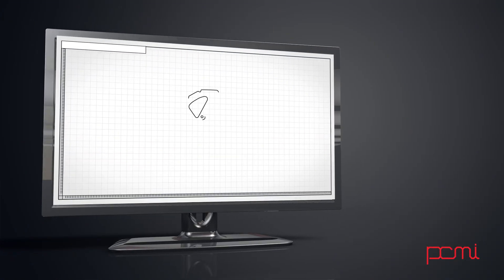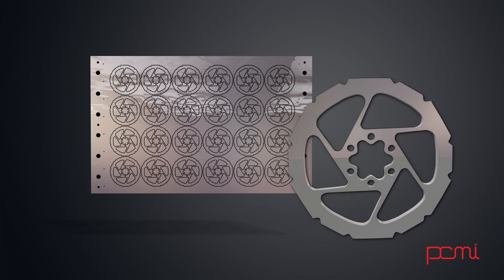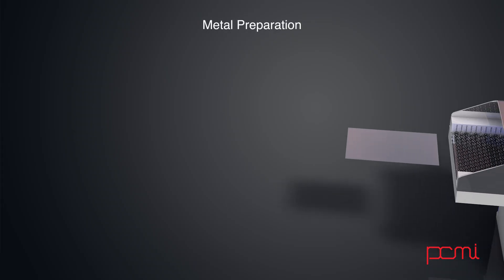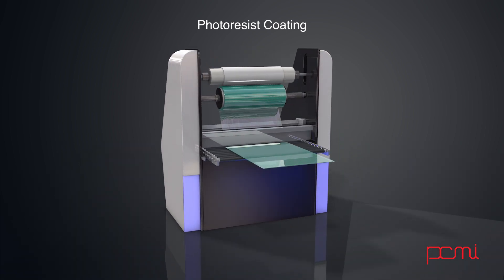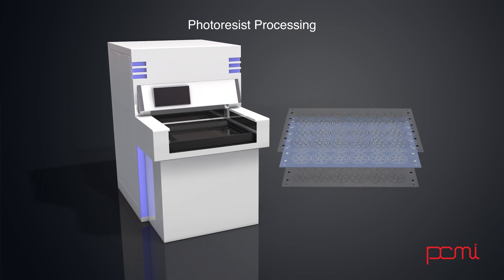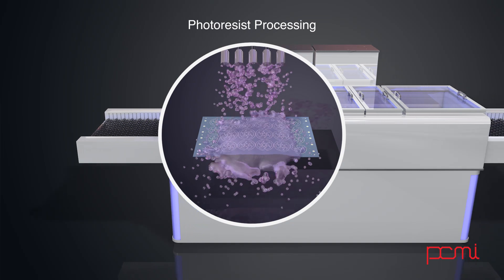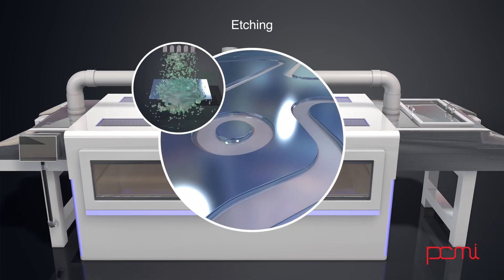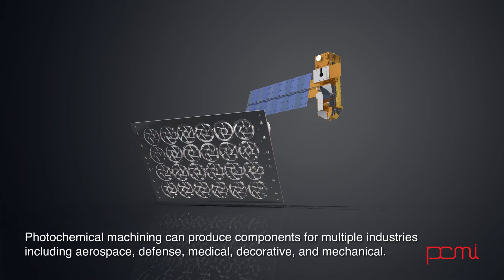Photo Chemical Machining Process - Northwest Etch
The Photo Chemical Machining process has 9 essential steps to achieve simple or complex thin-metal components of one to one million parts. This is a very economical option for research and development or prototype phase of a project when quick turnaround is vital. Our PCM process is used to etch through metal thicknesses between .0005″ to .060″ and between .060″ to .250″ for depth etching on metal only.